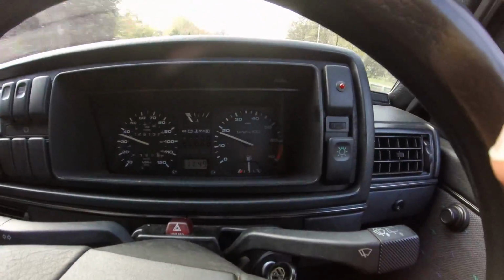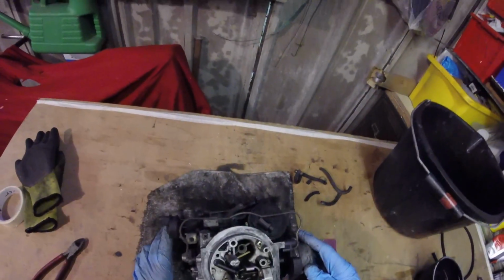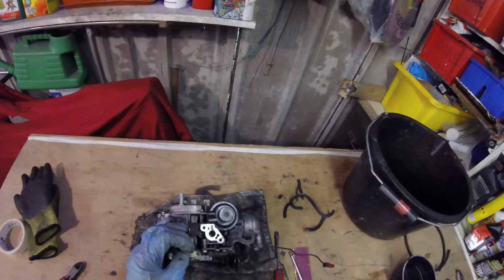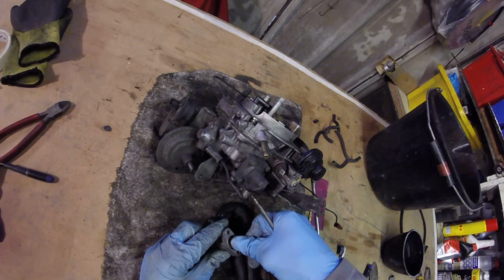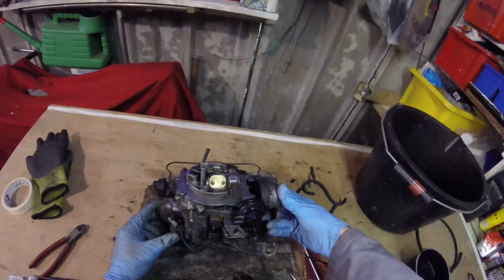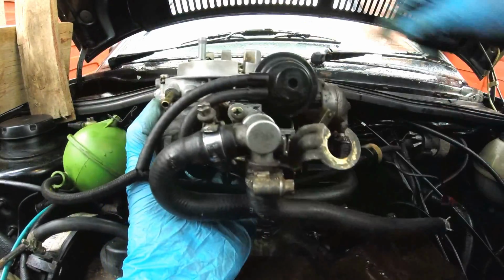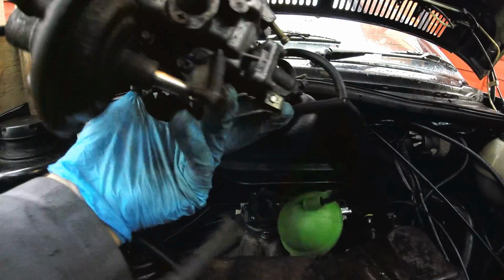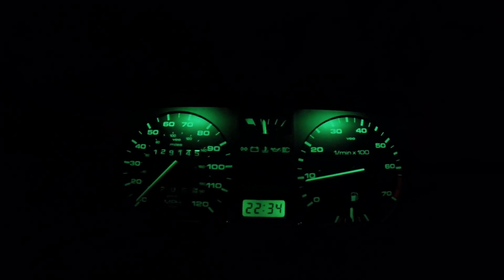How to Fix a Carburetor. High Revving Carb/Engine. VW Golf Mk2.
This Mk2 Golf had started to idle at around 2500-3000revs!
We removed and cleaned the Pieburg Carb, replaced the Vacuum Pipes, and gave the Waxstat a fresh start too!

(While the Carb was off we also replaced the Inlet Manifold Coolant Channel O-ring too. Please see;